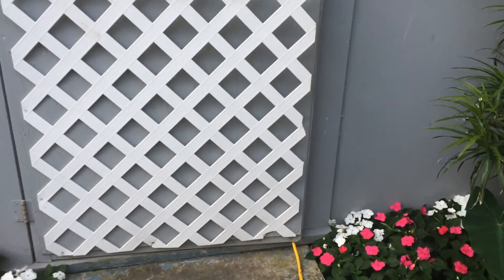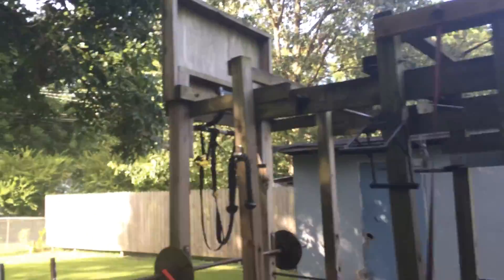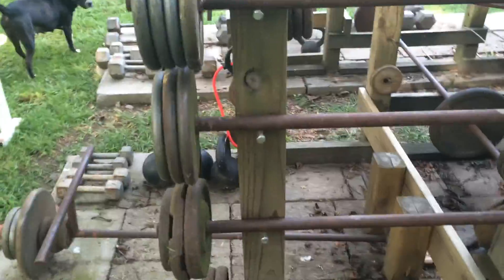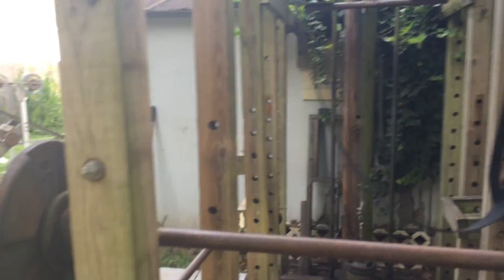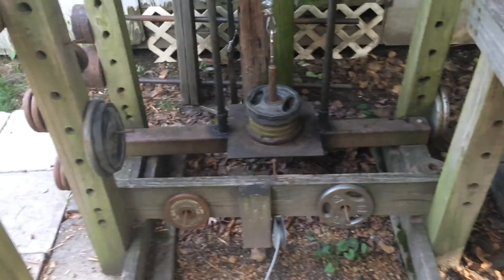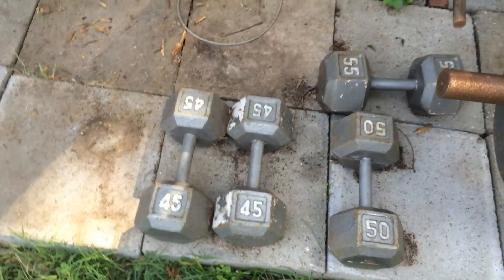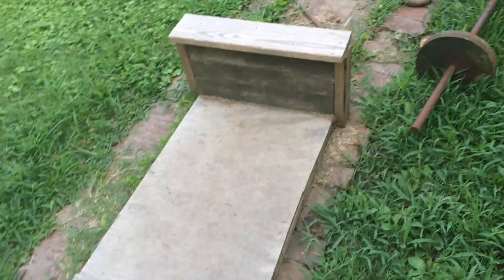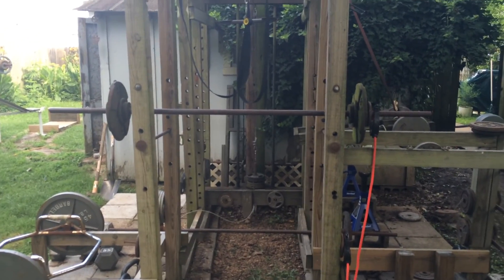Plate City Training Center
This is a quick view of the current state of the Plate City Training Center where I train to defeat Randy Beets. Poor Randy, he has nothing like this.